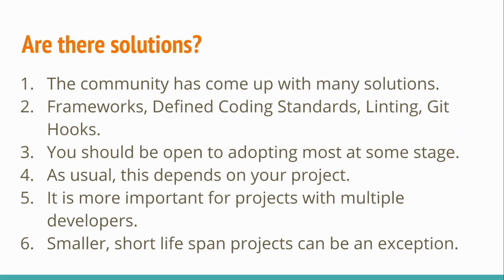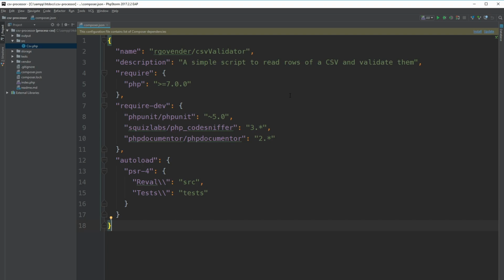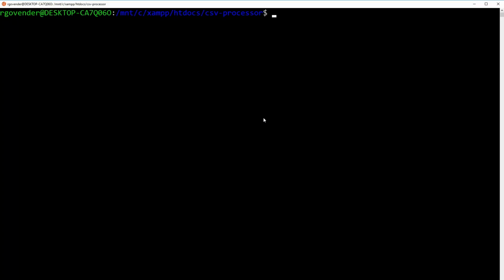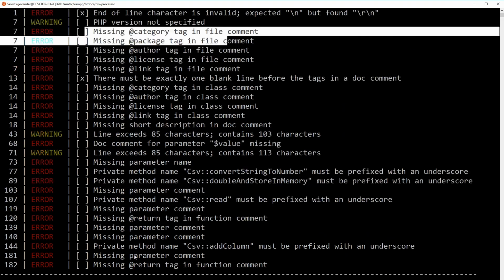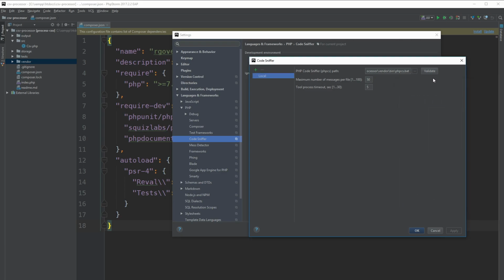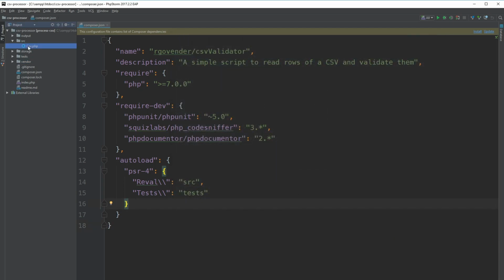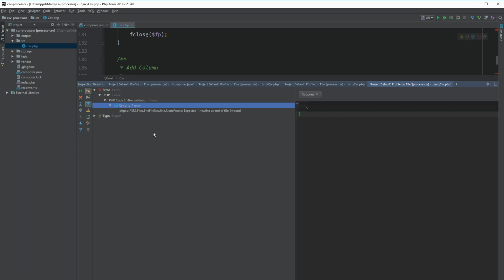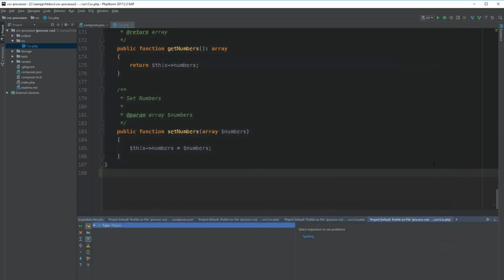Good Coding Standards - How to use PHP CodeSniffer Tutorial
In this video I describe how to use PHP_CodeSniffer. A useful tool when developing projects.